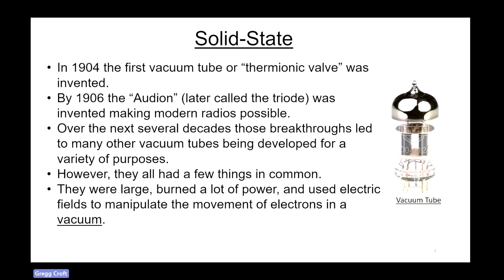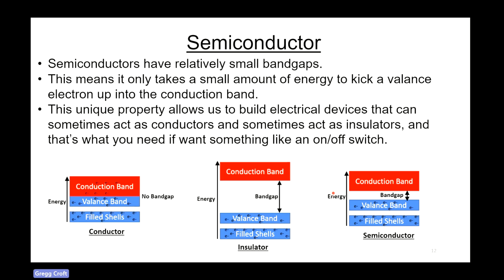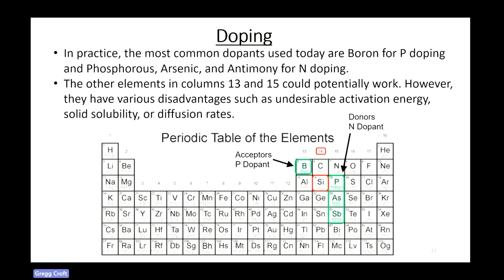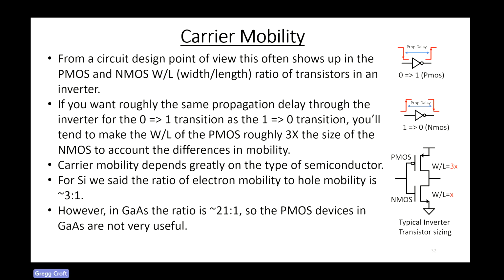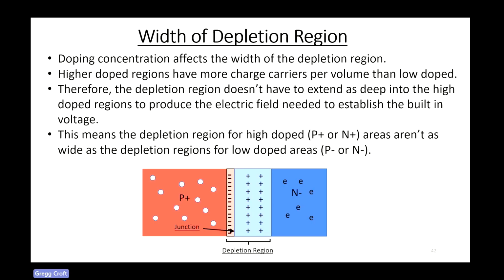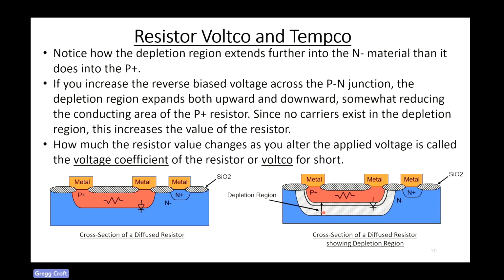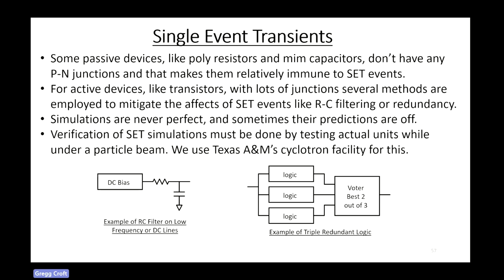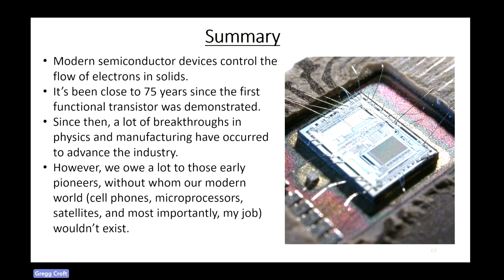Intro to Semiconductor Device Physics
Introduction to semiconductors and many of the principles behind them like, crystal structure, conductivity, dopant concentration, diffusion & drift currents, recombination, depletion layers, electron & hole mobility, voltage & temperature coefficients, impact ionization, and single event transients.

00:00 Intro
00:52 Solid State
04:20 Semiconductor
08:28 Why Silicon?
13:06 Si Crystal Structure
14:43 Doping
18:49 Doping Concentration
21:32 Carrier Mobility
24:06 PN Junction
28:42 Forward vs. Reverse Bias
29:49 Junction Breakdown
32:29 Junction Capacitance
33:29 Resistor Voltco & Tempco
38:50 Impact Ionization
41:56 Single Event Transients
46:04 Single Crystal vs. Poly
51:36 Conclusions
52:20 Glossary